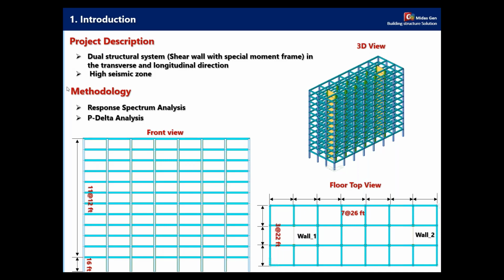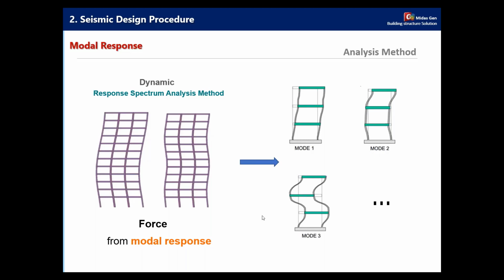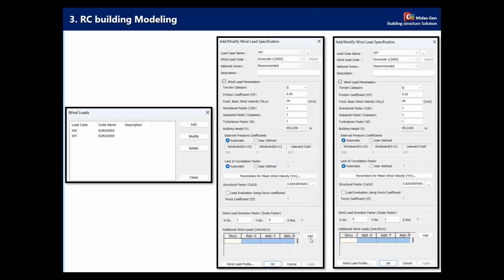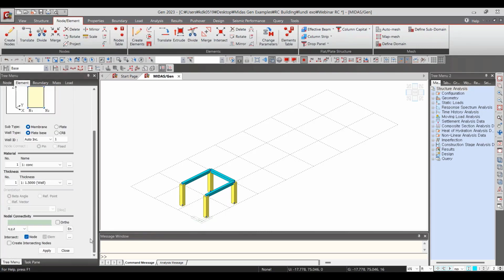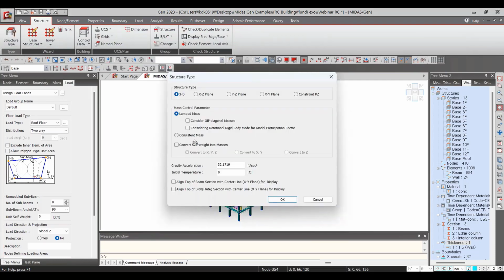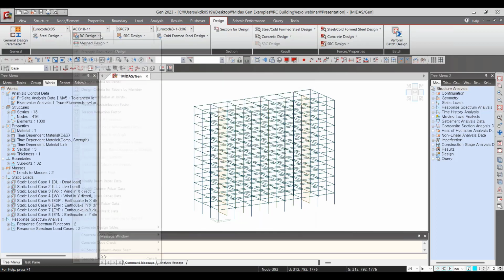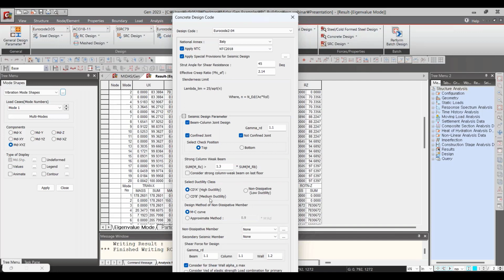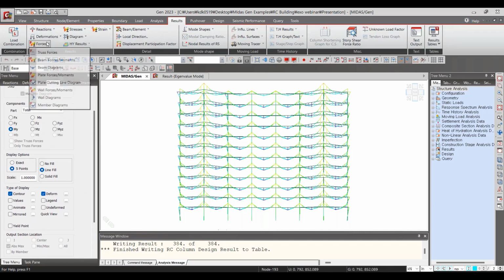Response Spectrum Method in Seismic Analysis and Design of RC building Structures as per Eurocode 8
Earthquakes often occur in the central African regions where building structures are subjected to seismic loadings. Serious risks including economical and human life loses can be encountered since building structures are erected without appropriate seismic design. In this free online webinar, all engineers in the central and eastern African countries are invited to join this webinar to strengthen their skills in analysis and design of RC building structures under seismic loading in order to protect people and to perform a more economic seismic design using Midas Gen software.